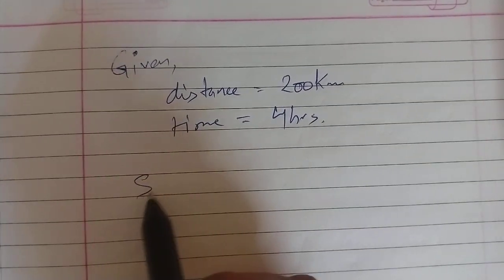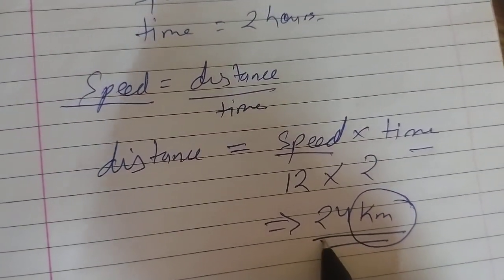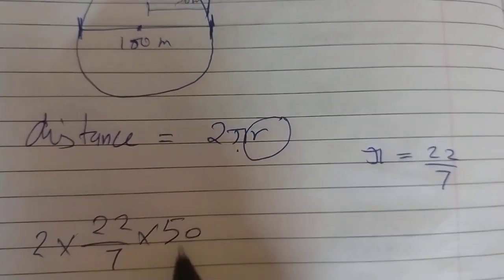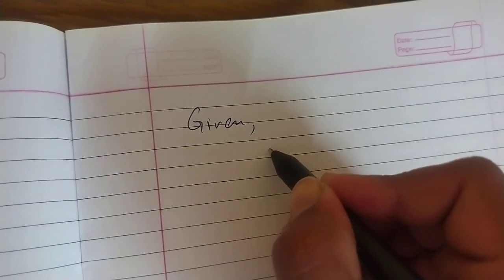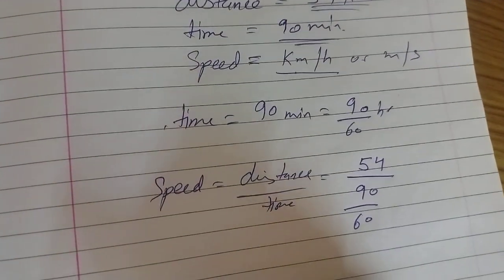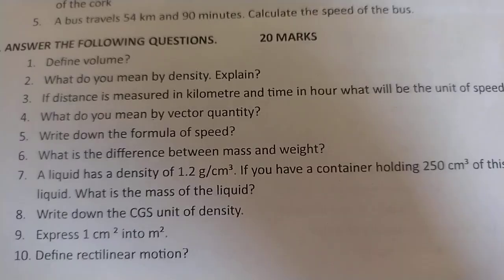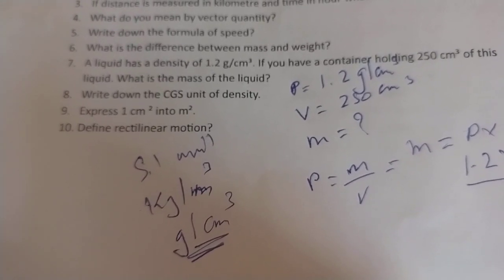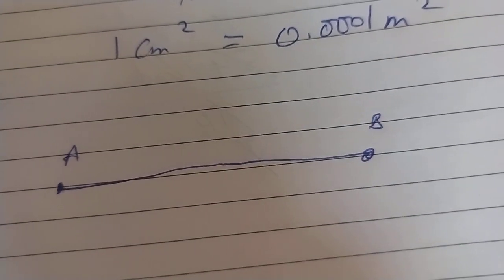Solution for physics class 7th || UT -1